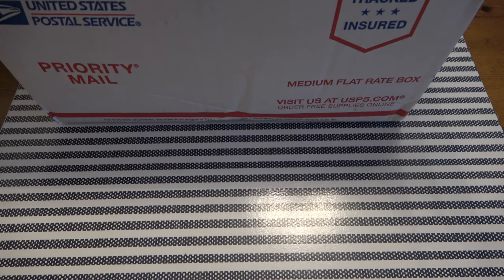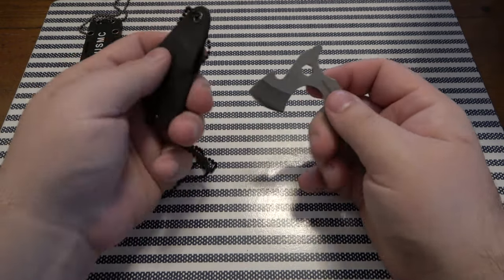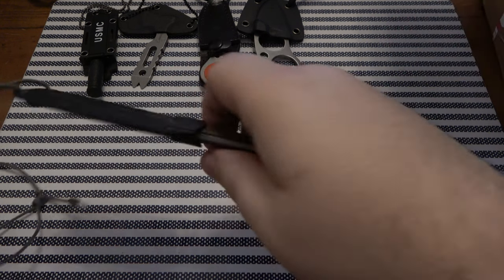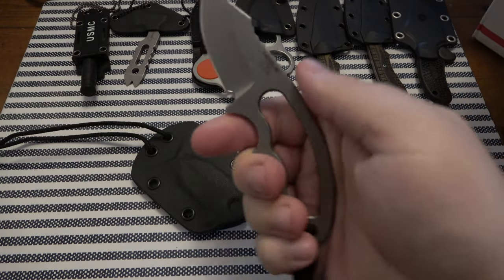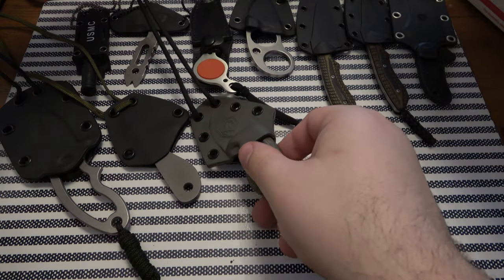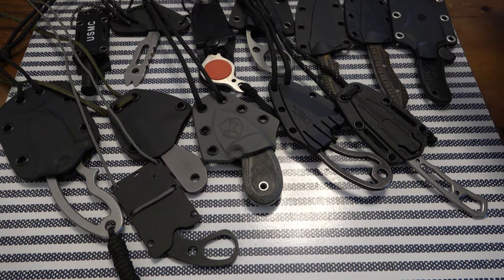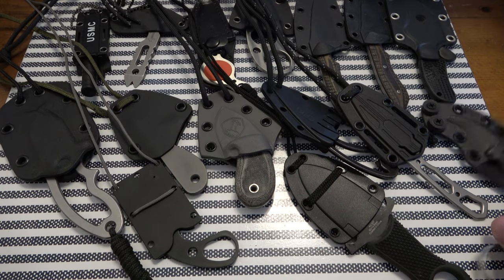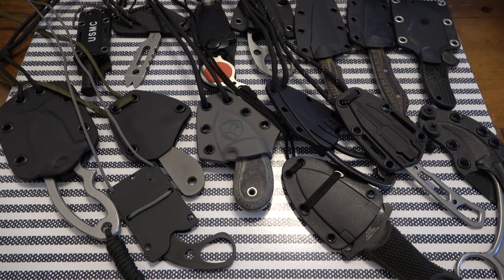KNIFE TRADE : I Got An ENTIRE Neck Knife Collection In ONE Trade...